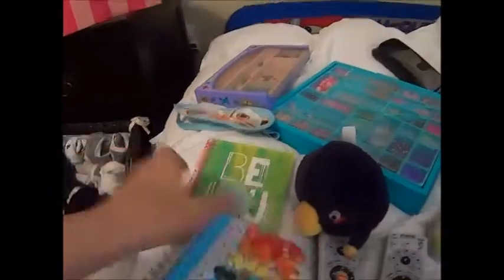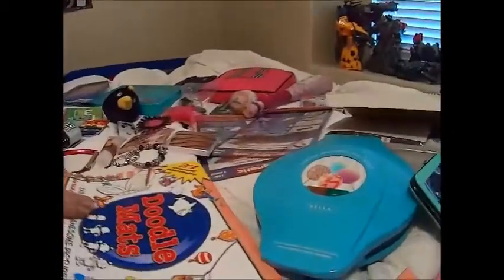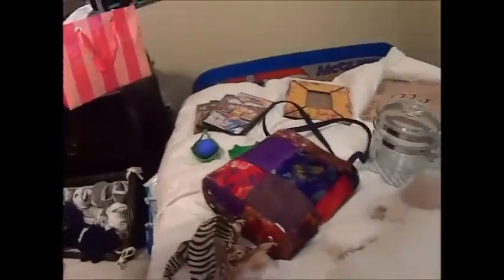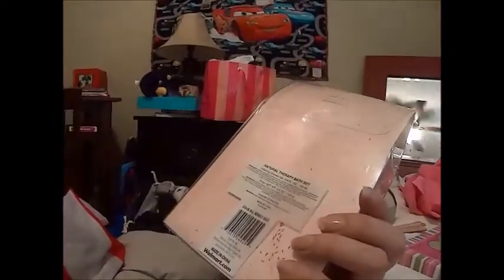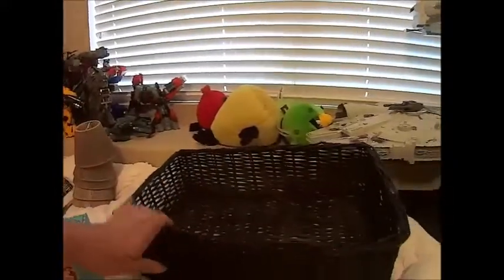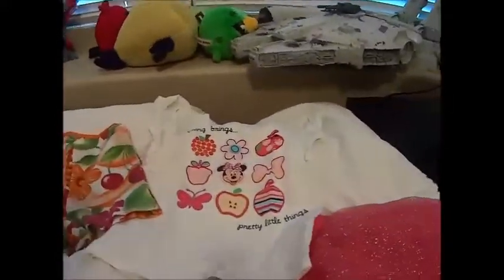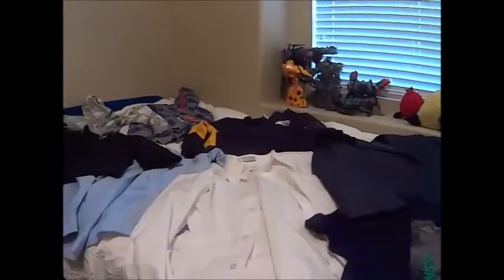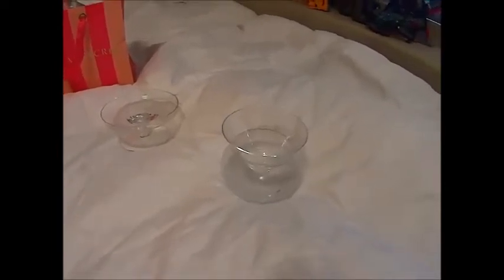Yard Sale haul - Dooney and Bourke, Tony Hawk, Star Wars and more!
Hi, follow my (Apryle's) life along with my husband Mitch and our 2 wonderful children Mason who is 7 and Sienna who is 3 in our daily life!  COME BE A PART OF OUR LIVES!!

COMMENT PLEASE!!

Camera I use: Sony Cybershot & Sony ActionCam